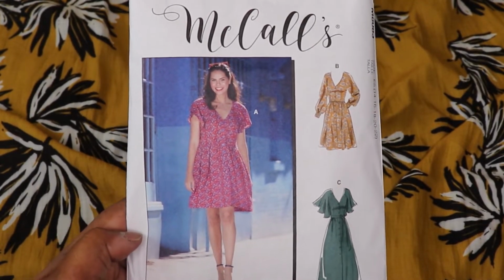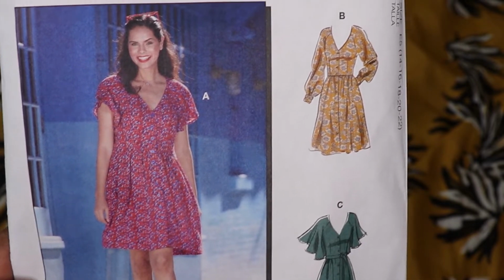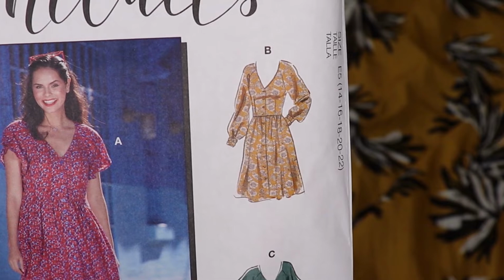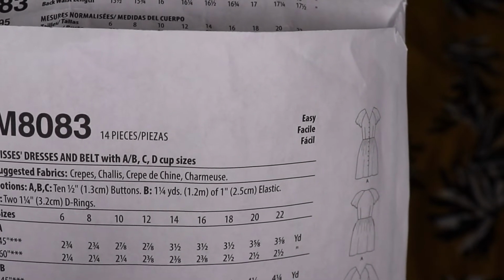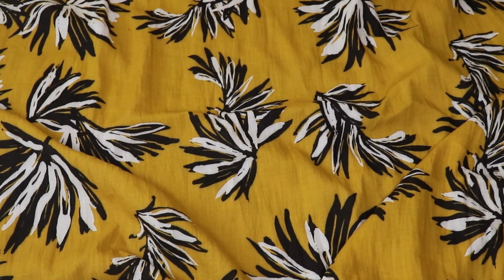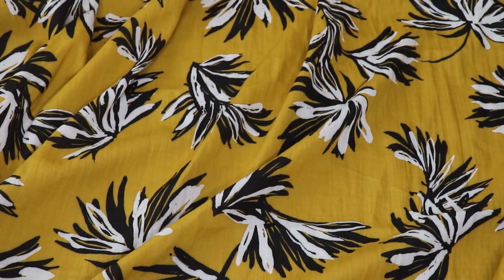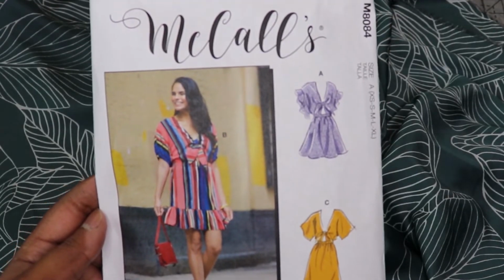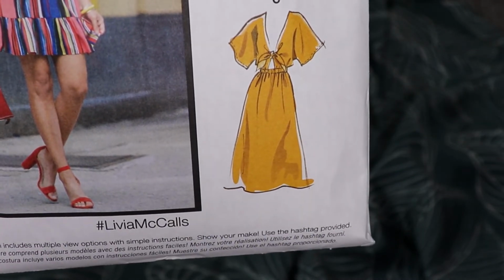Atlanta Sewing Style presents McCall's Spring Collection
I, as a member of the Atlanta Sewing Style, am collaborating with McCall's Patterns and Fabric.com to bring you the new looks from the Spring 2020 release.

Etsy Shop
Amazon Sewing Supply List

Live in Atlanta, join us at Atlanta Sewing Style